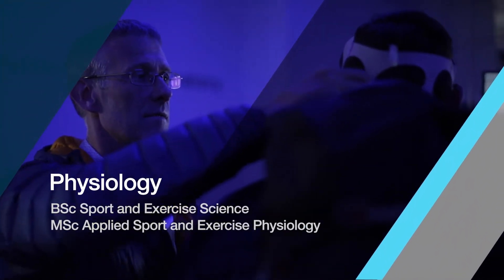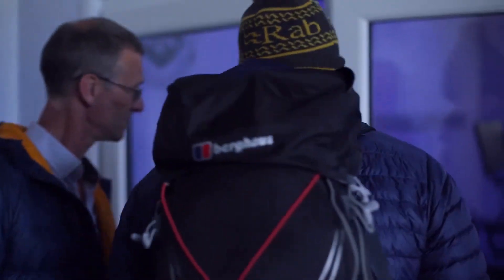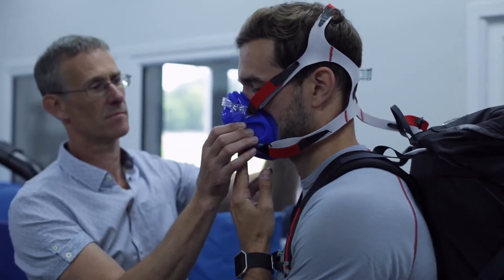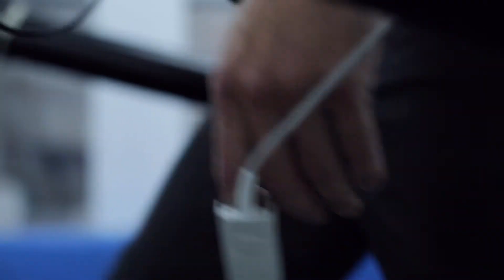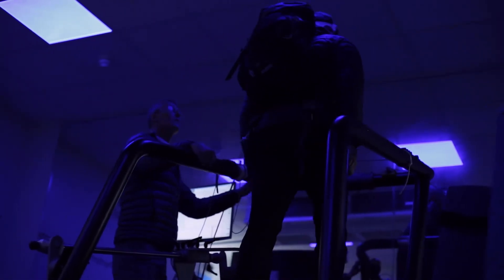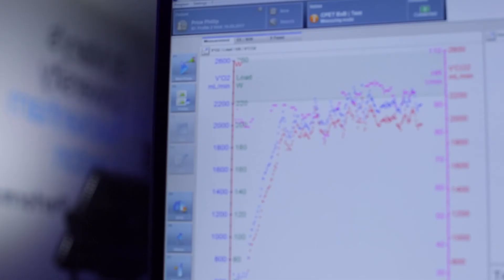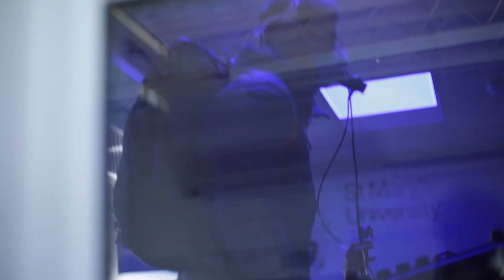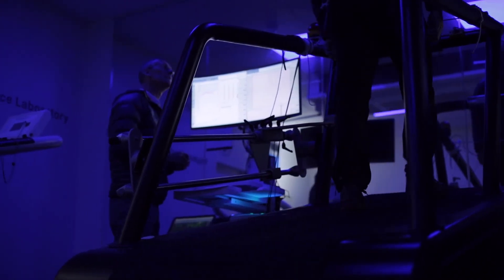Physiology | Reaching Your Peak With St Mary's University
Find out more about Sport and Health Science degrees at St Mary's University